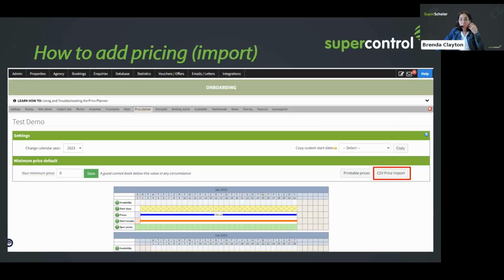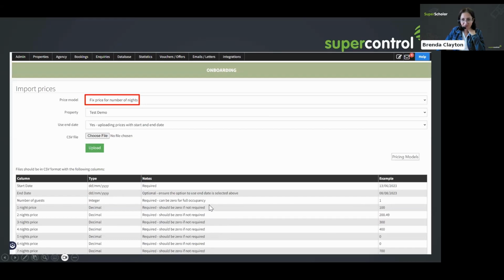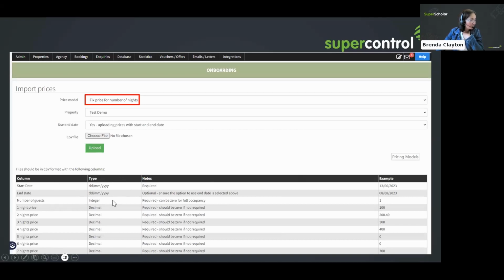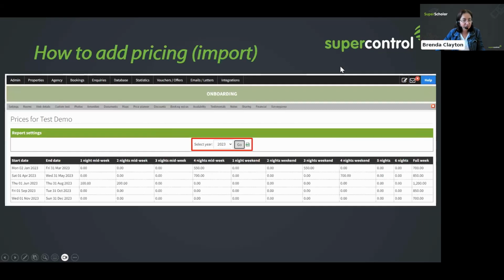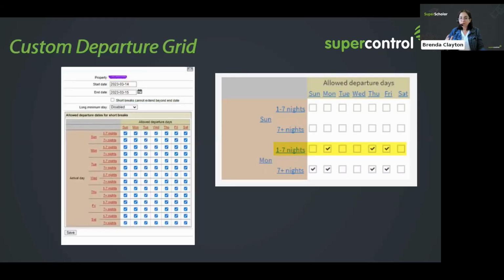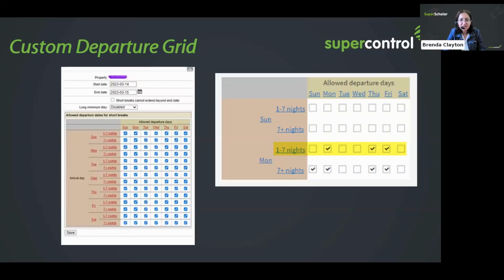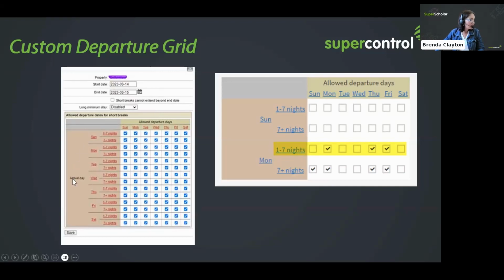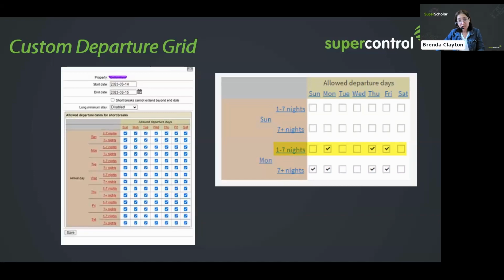Navigating SuperControl's Price planner: Importing Prices & Custom Departure Grid Advanced Settings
You have the option to import your prices from a CSV file directly into SuperControl price planner. We show you how and provide some best practice tips to ensure a smooth import.  We also show you the Printable prices option- a hand tool for seeing your prices in table format rather than a picture. It's convenient for identifying if you have a duplicate price row and makes it easier to identify where unexpected prices may originate.

If you want to be in full control when it comes to departure days for your short breaks, we also offer a custom departure grid.  The custom departure grid allows you to specify exactly when a guest can depart based on their arrival date.